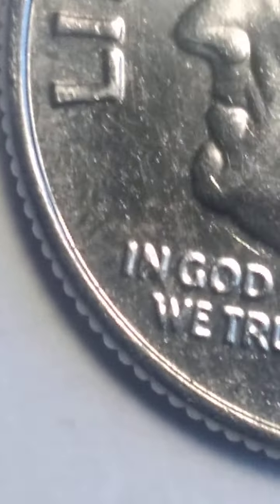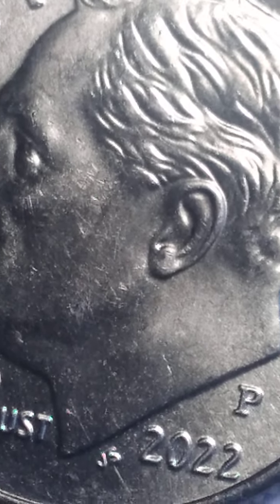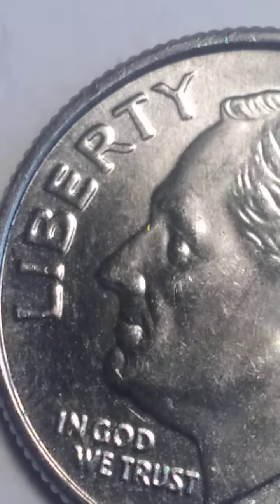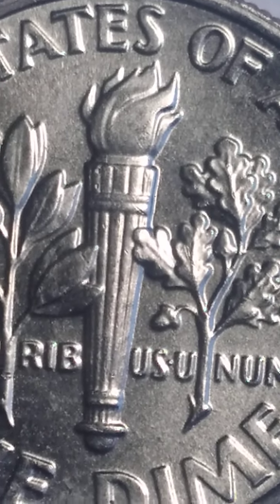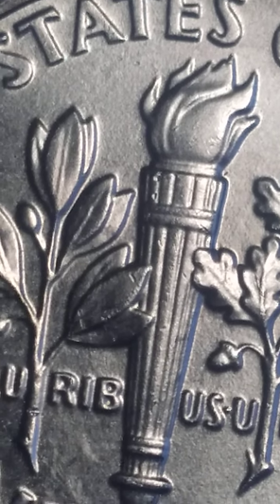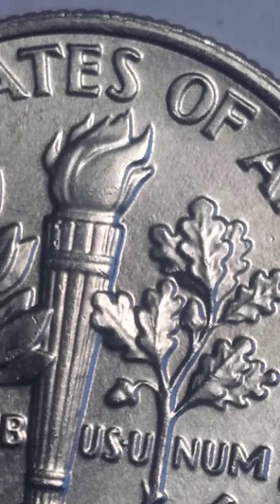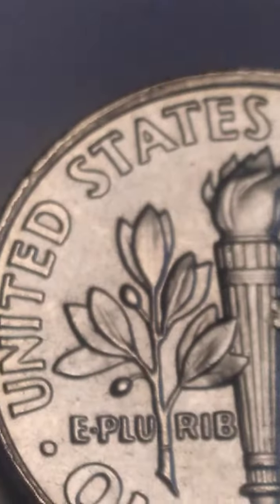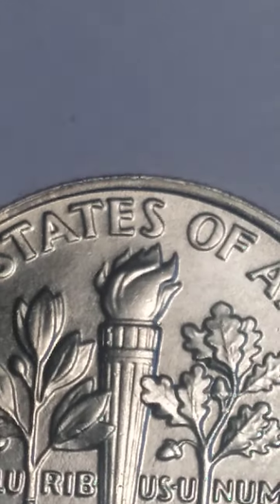April 7, 2022